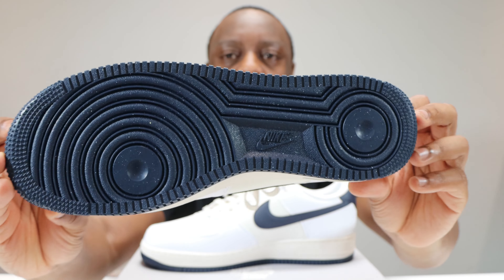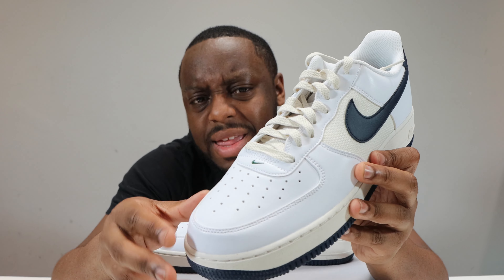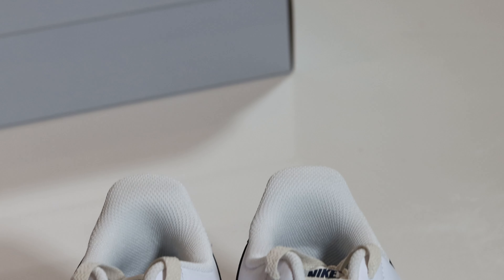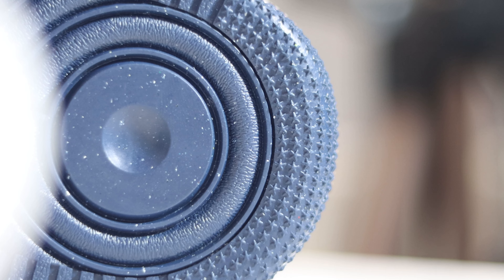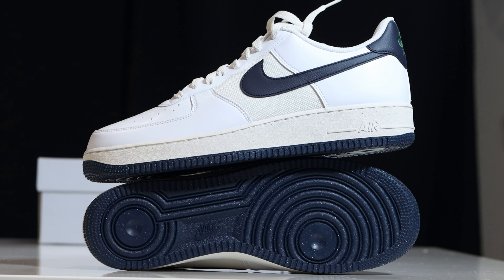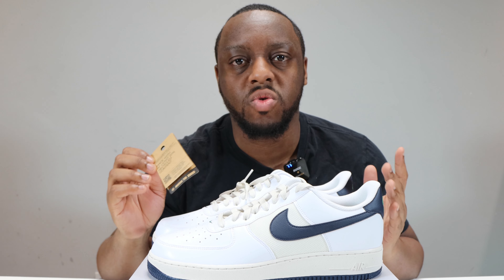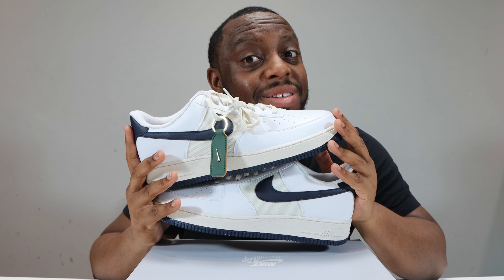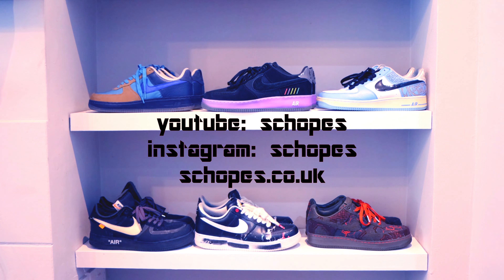Nike Air Force 1 NN White Obsidian Fir On Foot Sneaker Review QuickSchopes 670 Schopes HF4298 100